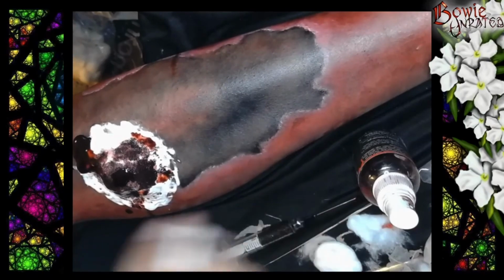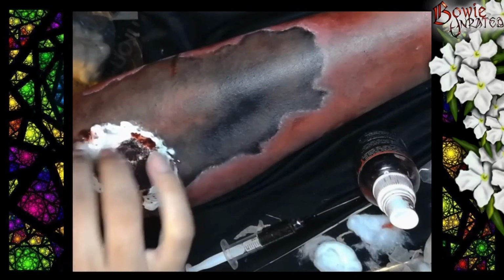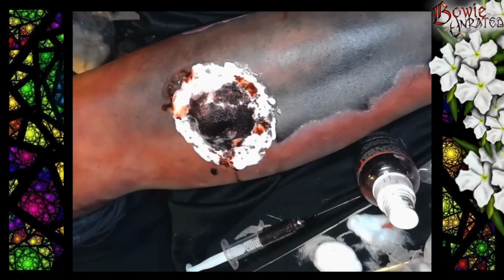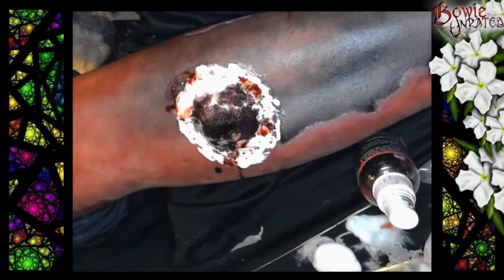Necrotizing Fasciitis Case Study + Makeup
This is experimental content created for BIOL133-Principles of Microbiology at Raritan Valley Community College.